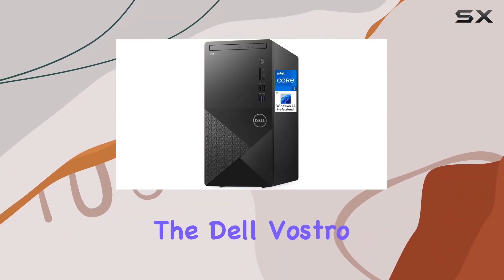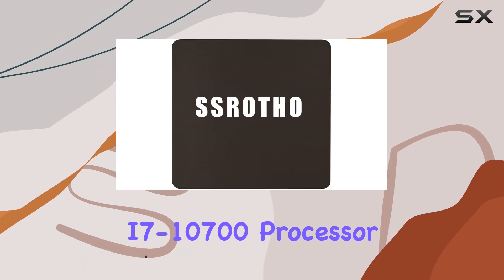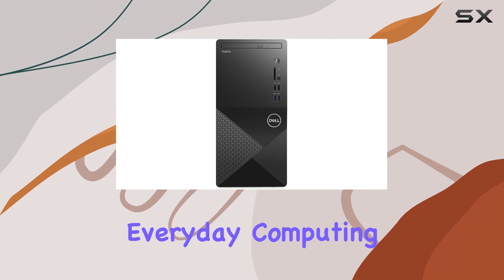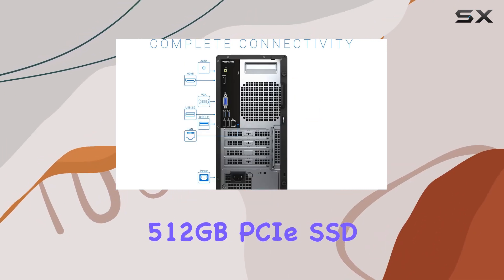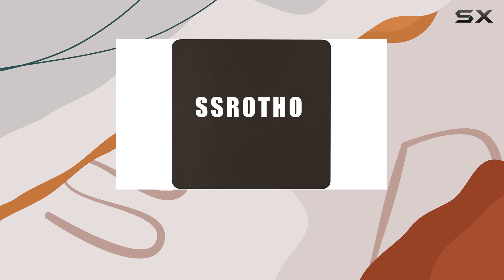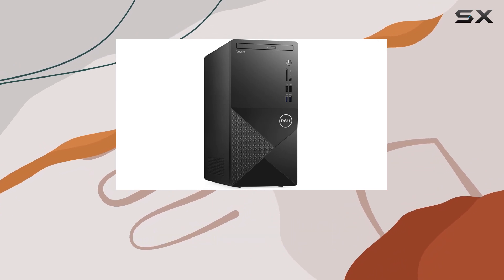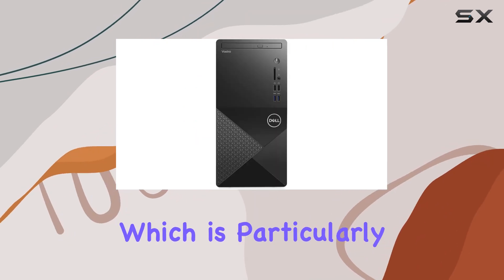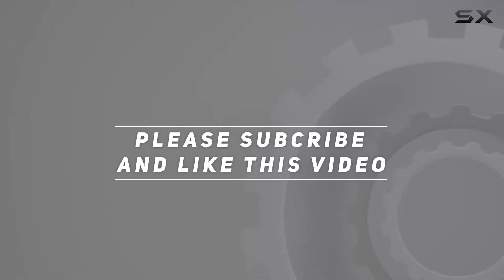Dell Vostro 3888 Tower Business Desktop: Is It the Best Office PC for 2024?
0:00 Intro
0:06 Review

Things that we mentioned in this video:
Dell Vostro 3888 Tower : B0B6B7LZ85